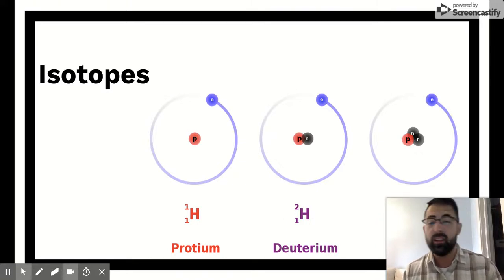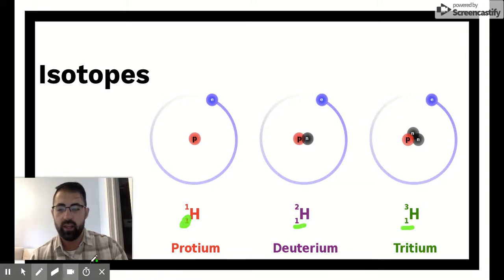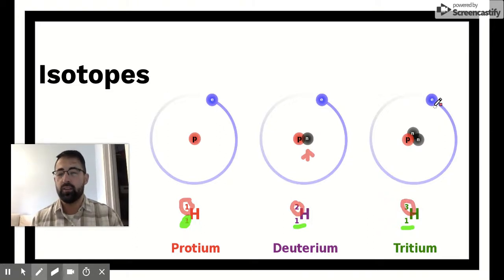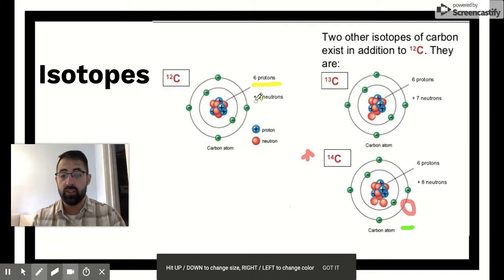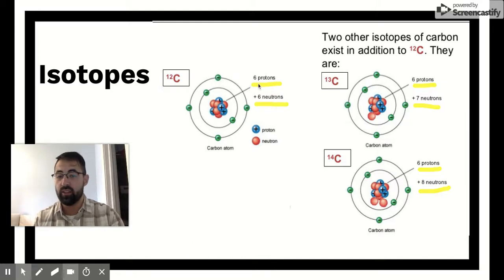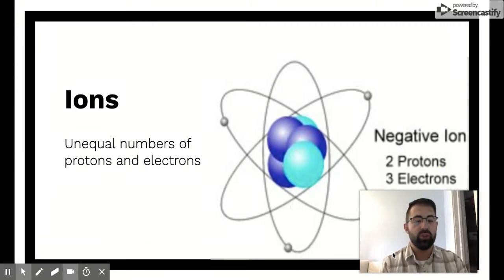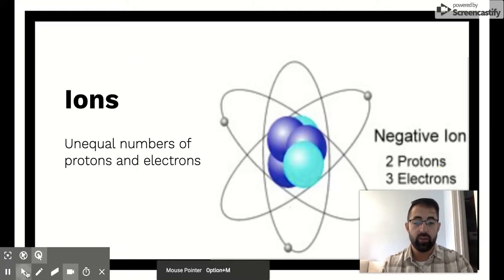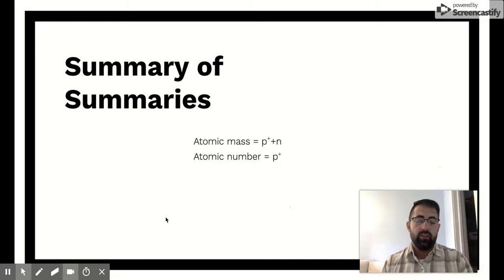Chemistry A 2 3 Isotopes and Ions